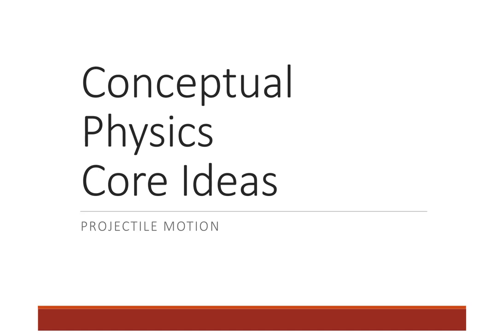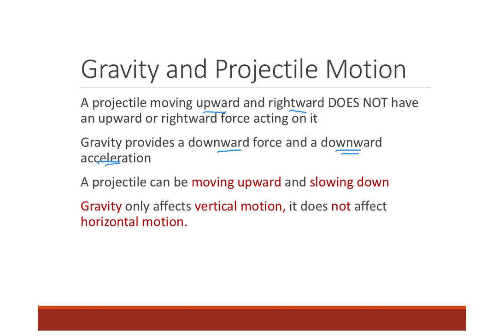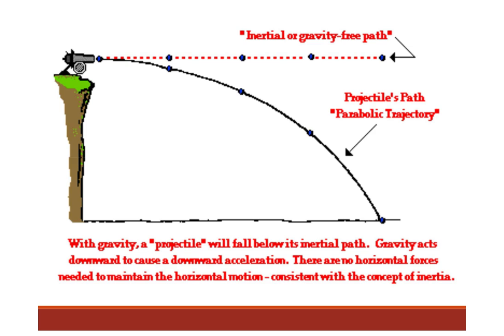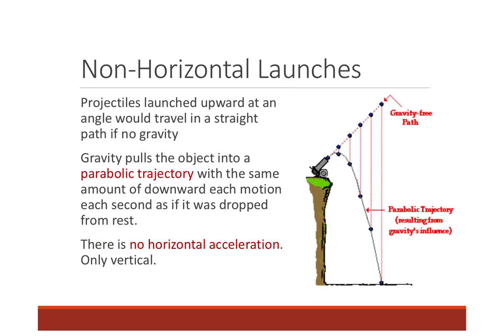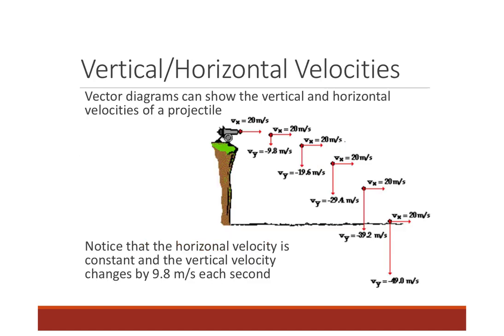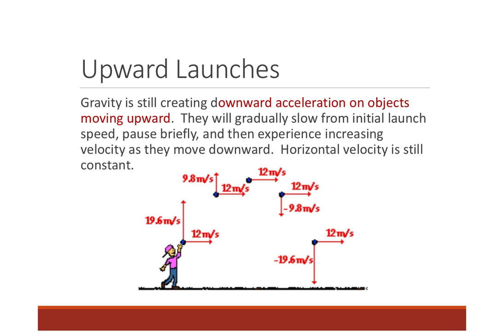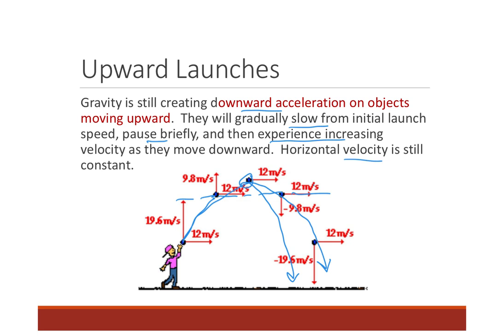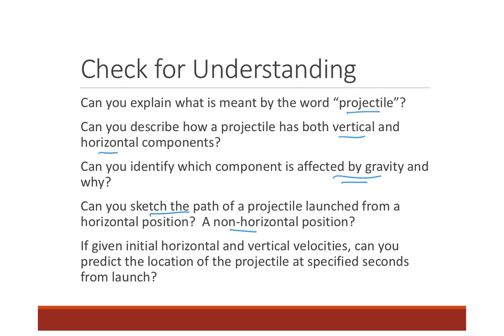CP Core Ideas Projectile Motion